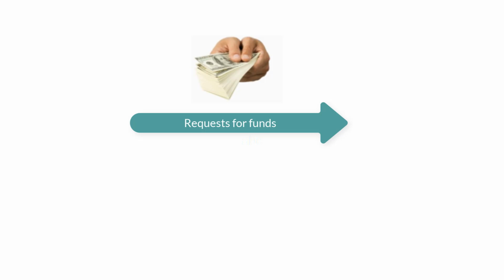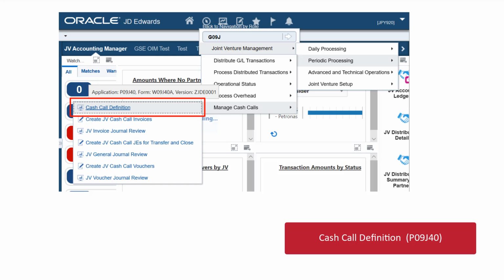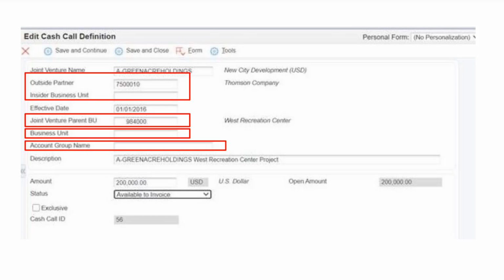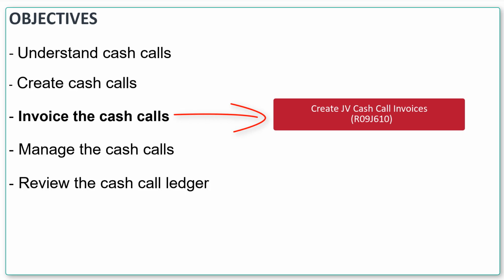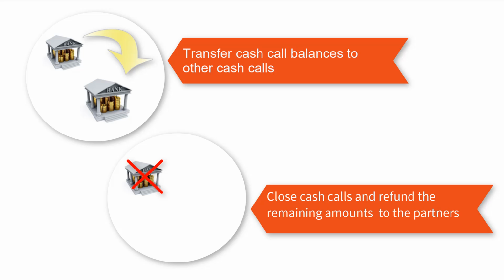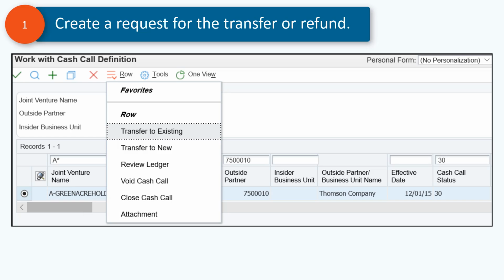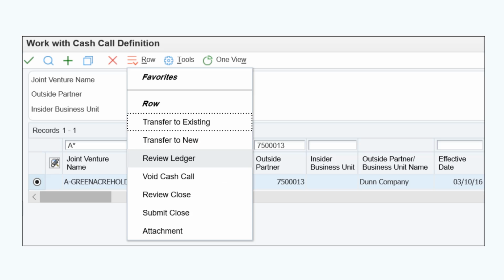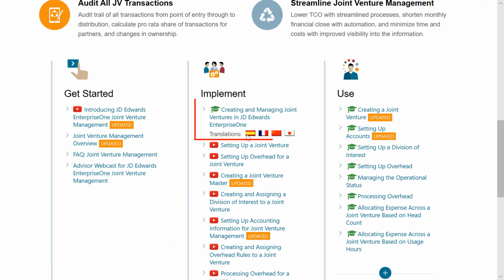Managing Cash Calls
This tutorial provides you information on how to create and manage cash calls for joint venture partners.

This content is part of the Creating and Managing Joint Ventures in JD Edwards EnterpriseOne learning path.